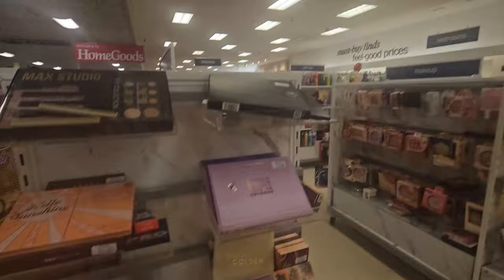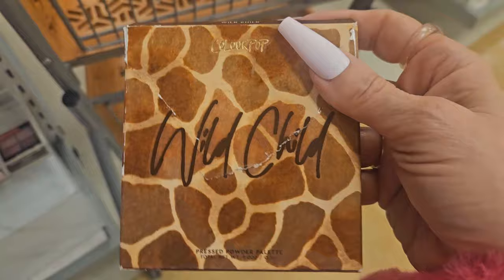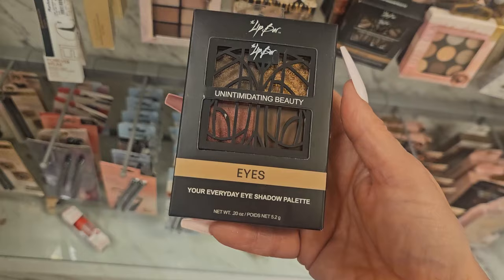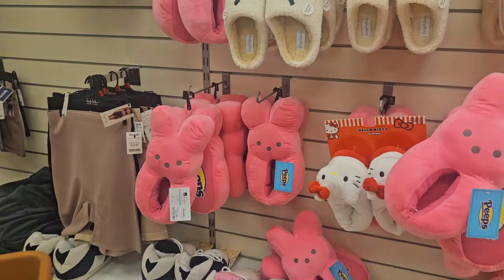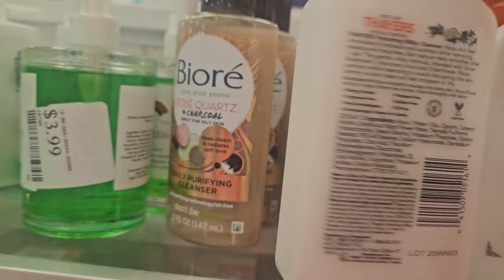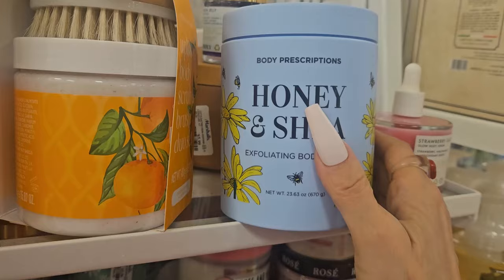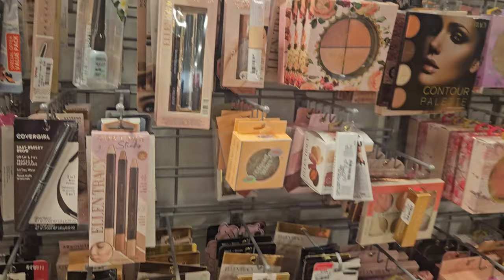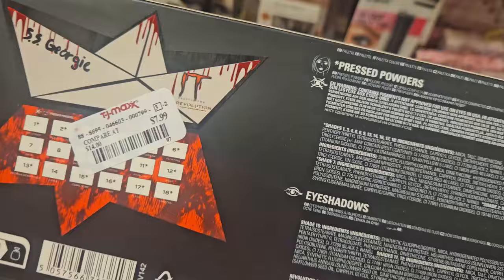TJMAXX & MARSHALL'S | NEW MAKEUP FINDS | VAMONOS SHOPPING🛍️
OMG!!! New make-up never seen before!! Colourpop, Revolution & Batman and much more!!! Treasure HIT!!!